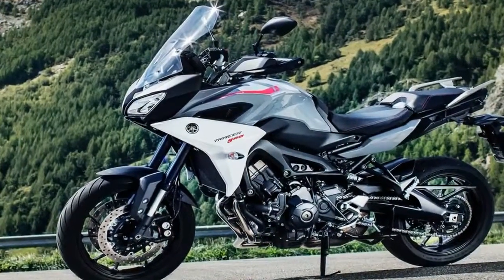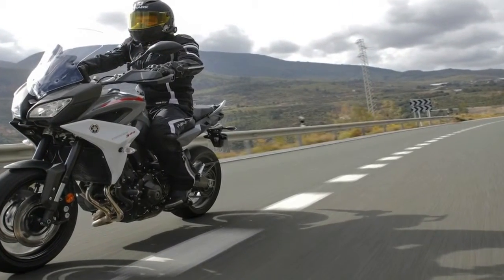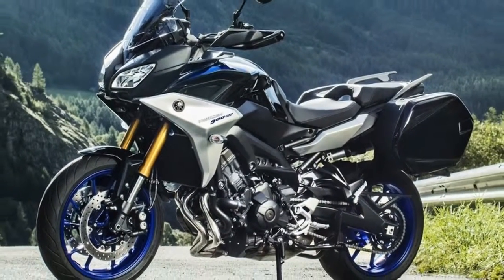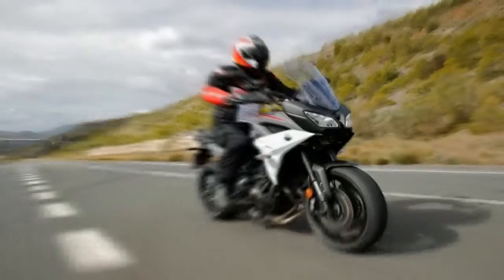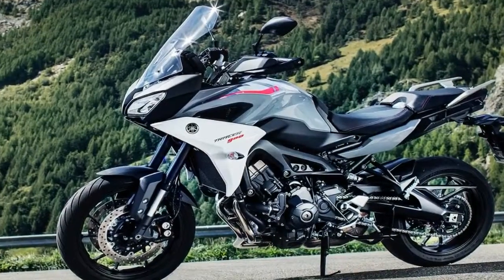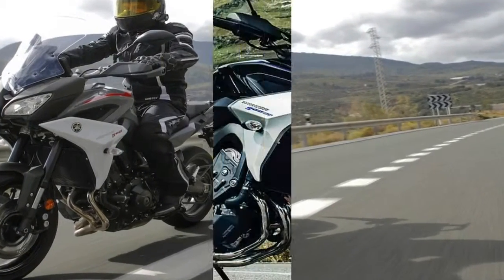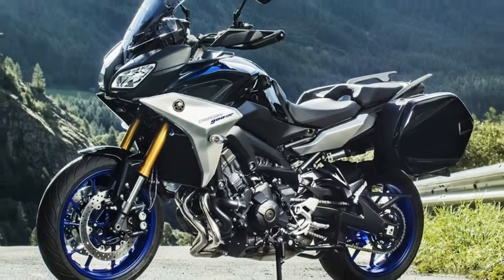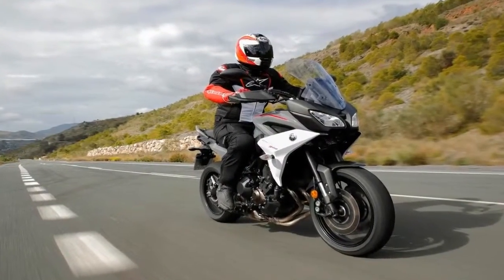Otto Bike l Yamaha Tracer 900 l 2018 Toronto Motorcycle Show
Otto Bike l Yamaha Tracer 900 l 2018 Toronto Motorcycle Show-An aluminum skeleton serves as the bones of the beast in an effort to keep things light, and to that end, the factory used the engine as a stressed member to eliminate an entire section of the downtube/cradle area. Rake and trail are still under wraps, as are the rest of the critical metrics such as seat height and wheelbase length, so we are left with naught but speculation for the time being.

██████ GET DAILY UPDATES! NOW! ██████